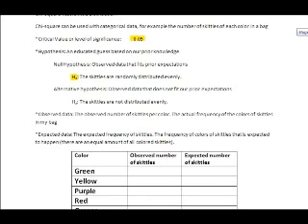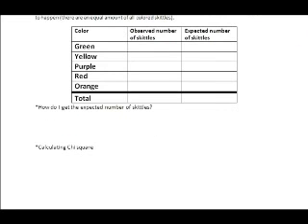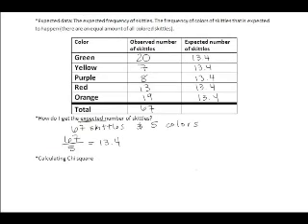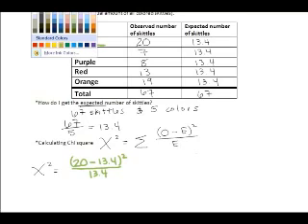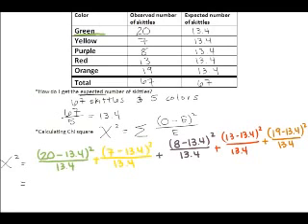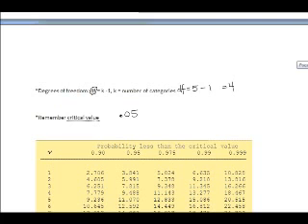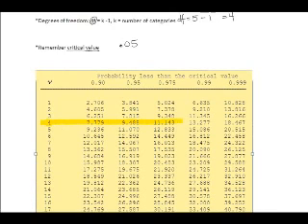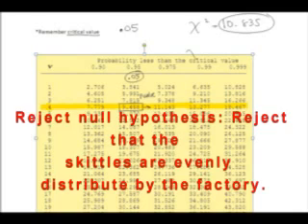Math Lab 4: Chi Square Candy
An example for chi square using skittle data